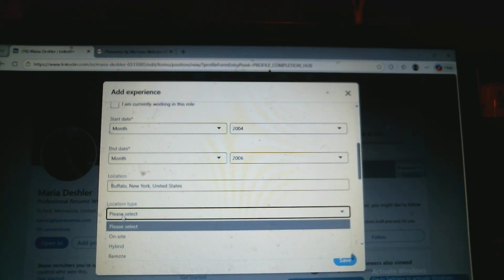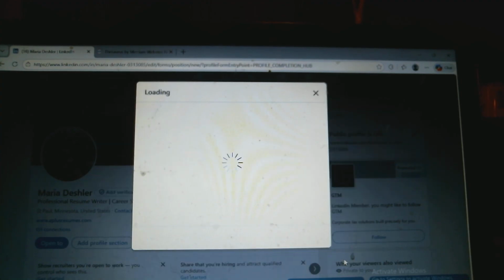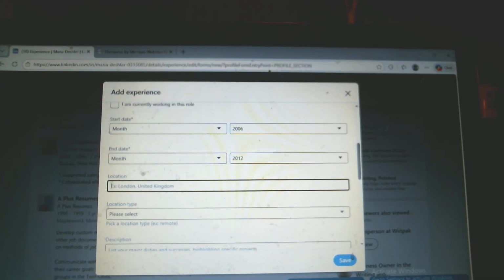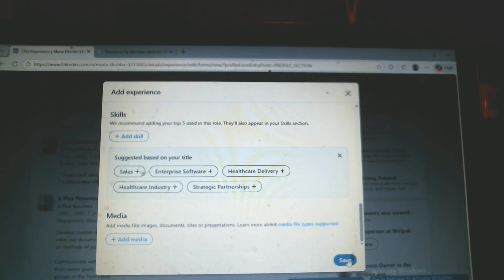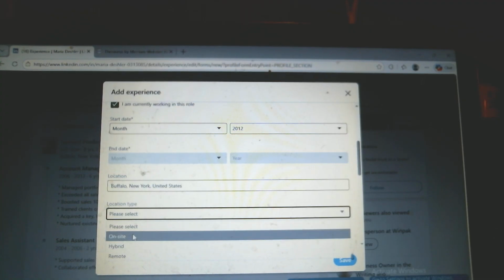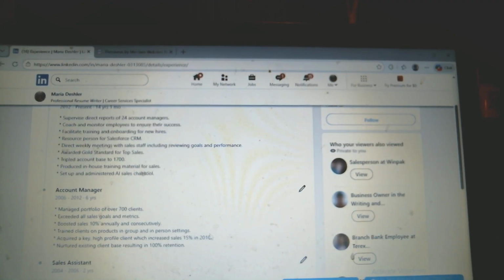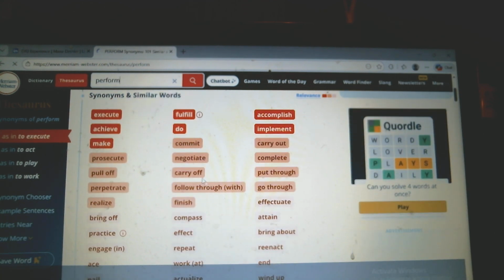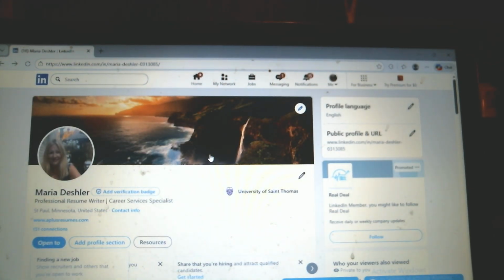LinkedIn - creating a mock job as an example.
Best regards, Maria